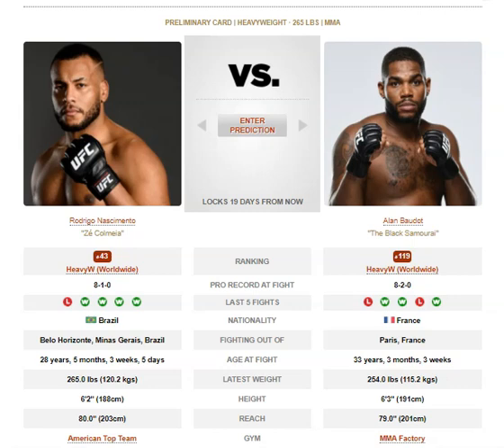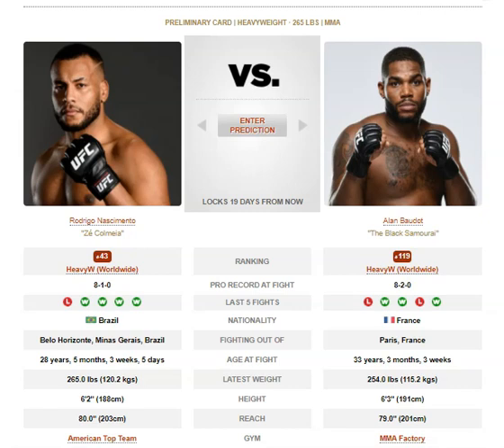Rodrigo Nascimento vs Alan Baudot Breakdown | Prediction + Bets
TIME STAMPS:
0:00 Striking breakdown
1:12 Grappling breakdown
2:30 How they win fights
2:52 How they lose fights
3:50 Paths to Victory
5:11 How I see the fight playing out
7:14 Prediction and Bets

Fight at UFC on ESPN: Makhachev vs. Moisés (also known as UFC on ESPN 26)